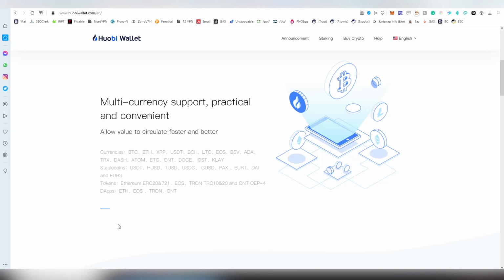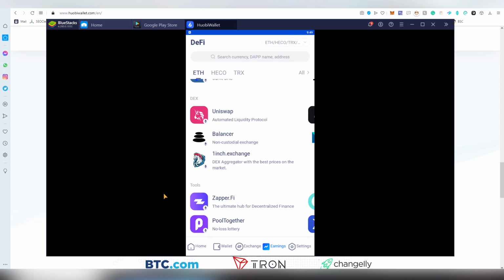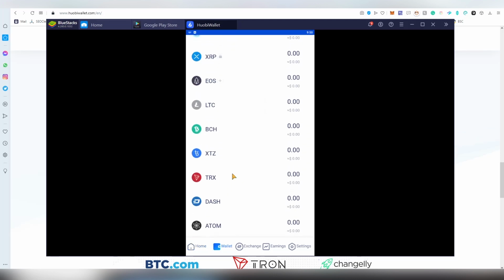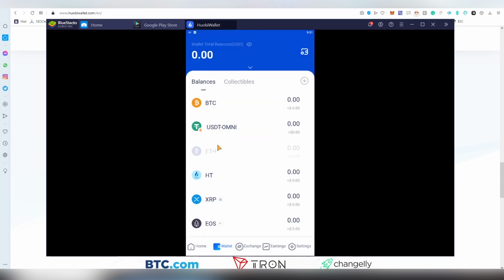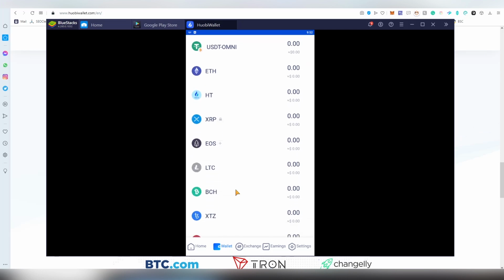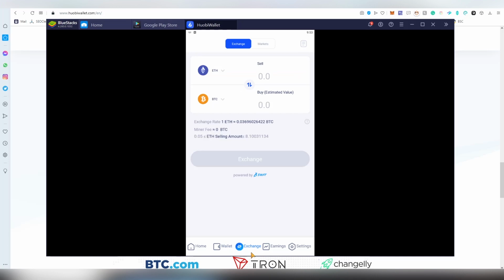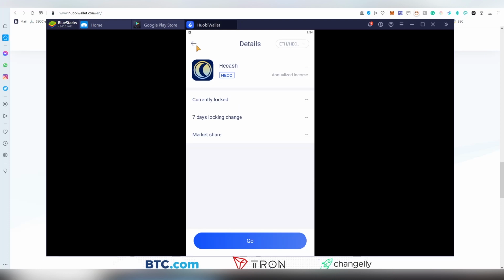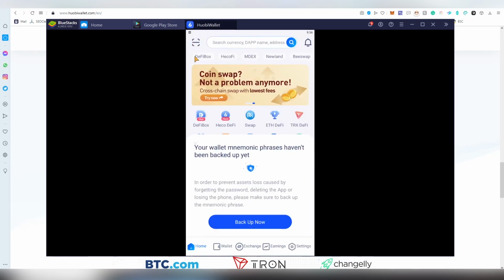Huobi Wallet Review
Huobi Wallet is a professional multi-coin wallet.